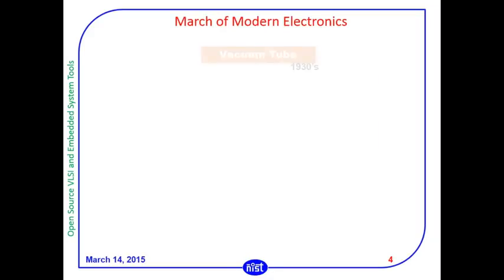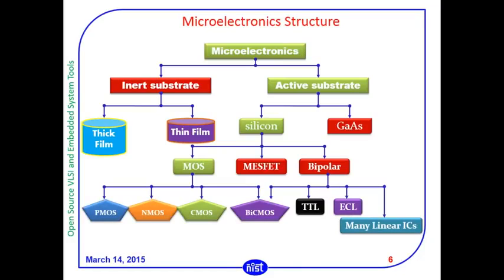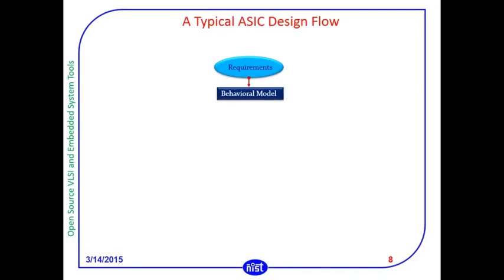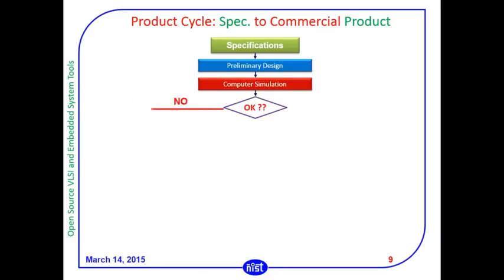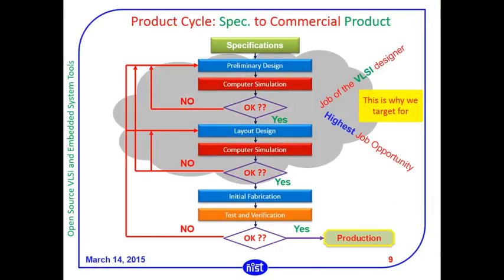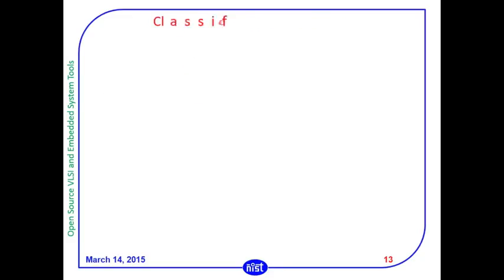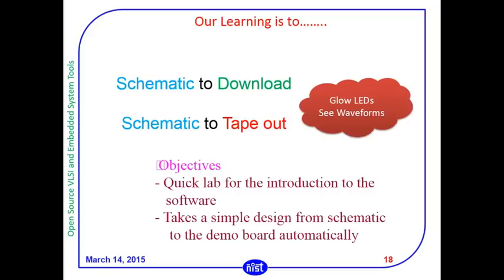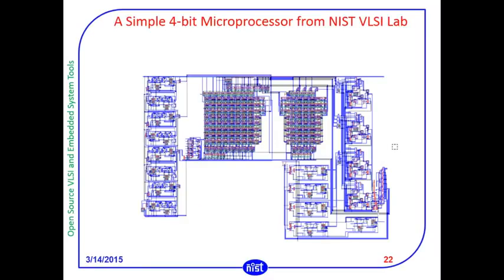Introduction to VLSI